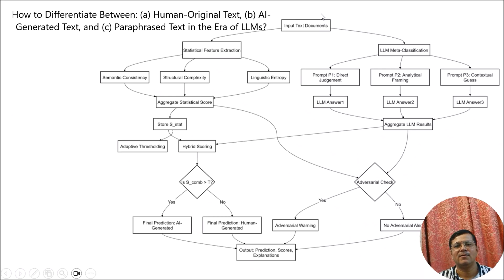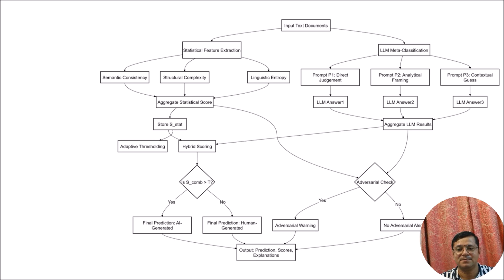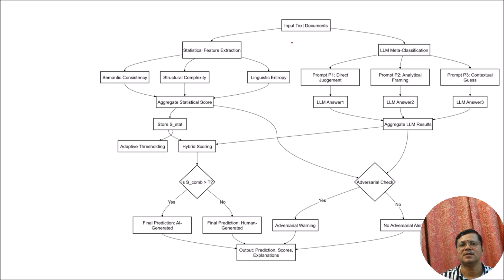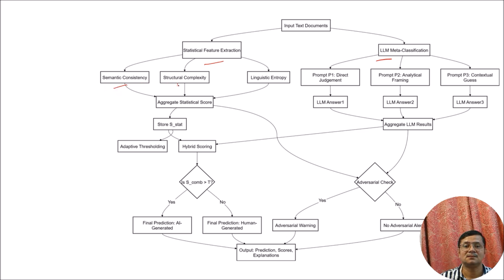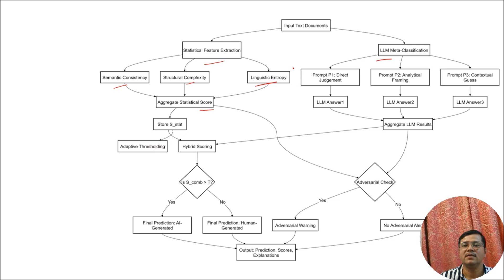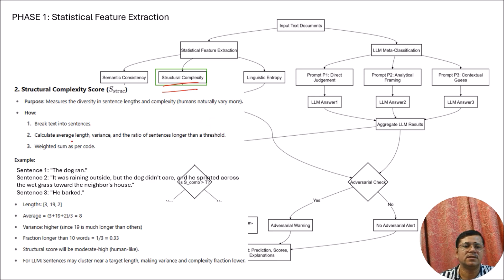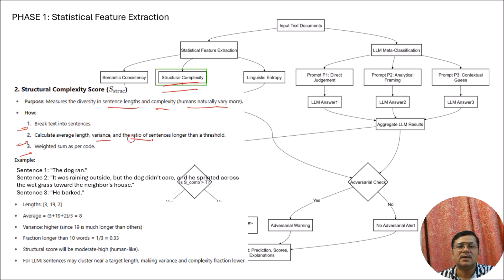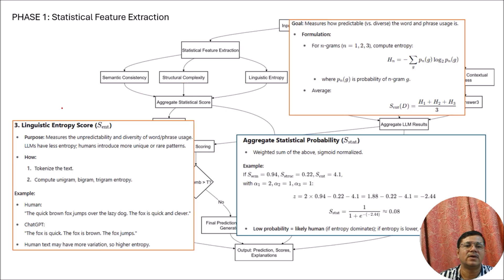AI vs Human Writing Robust Hybrid LLM Aided Detection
Can you really tell if a text is written by a human—or by ChatGPT?

In this step-by-step tutorial, discover the secrets of hybrid AI detection: combining advanced statistical analysis with the power of Large Language Models (LLMs) to confidently distinguish human writing from AI-generated content.

You’ll learn:

How semantic, structural, and entropy features reveal AI text

Why LLM meta-classification (self-consistency voting) beats single-method detection

How adversarial tricks try to fool detectors—and how to spot them